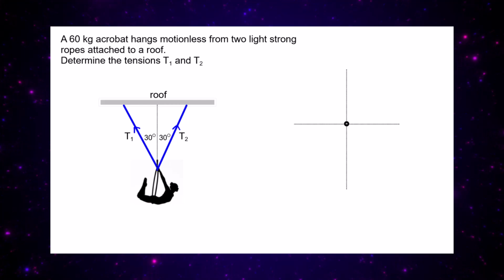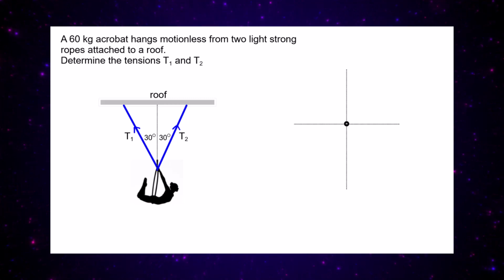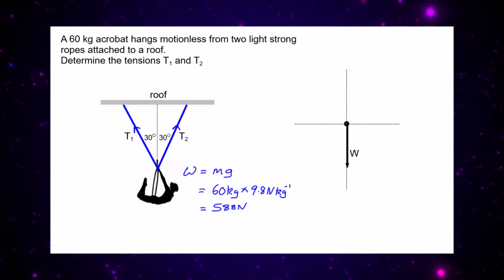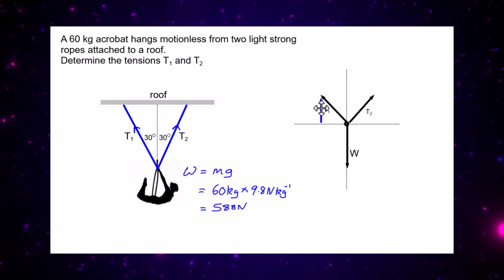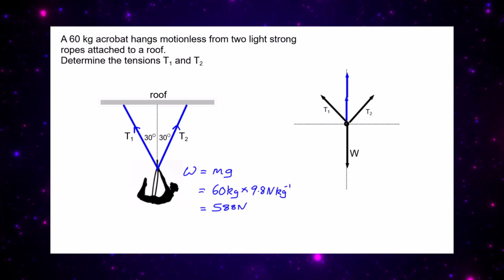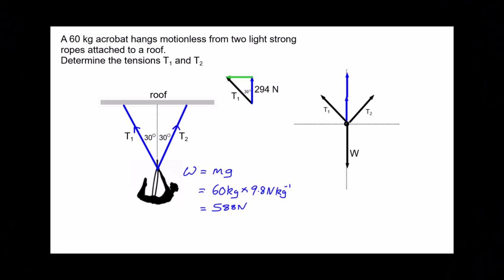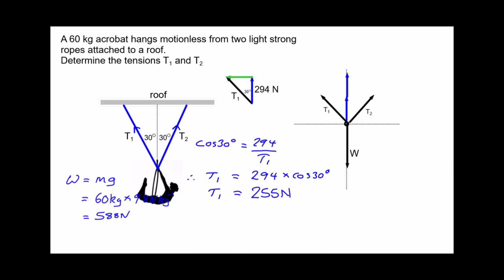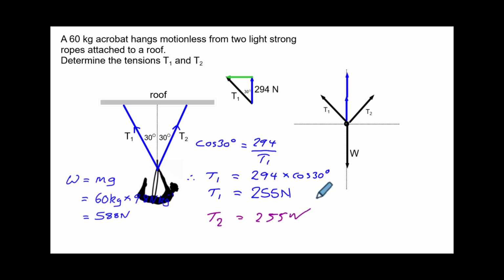Higher Quick Revision 07